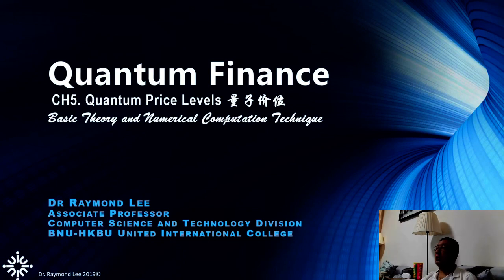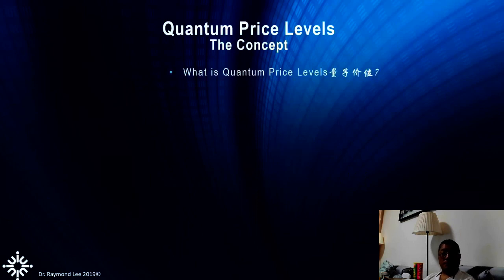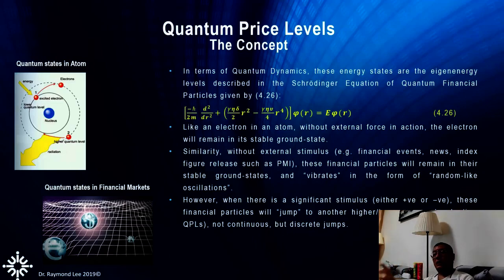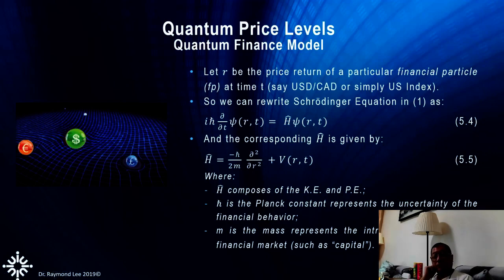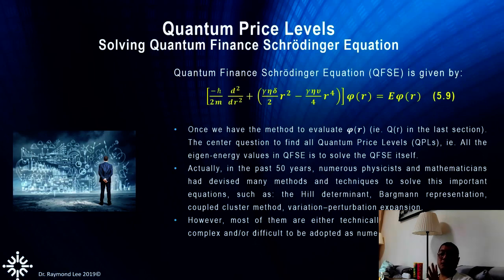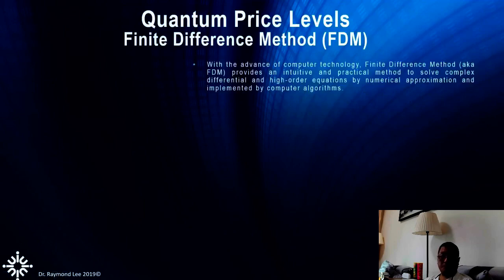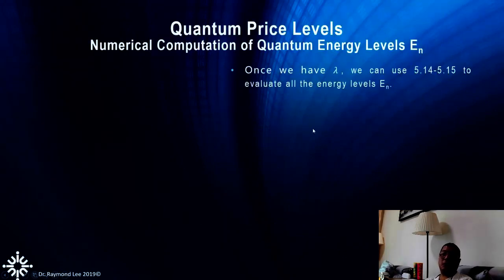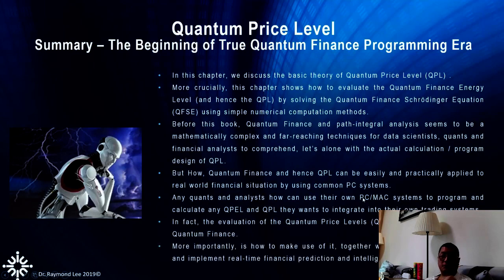Lecture 5 Quantum Price Levels in Quantum Finance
This lecture focuses on detailed mathematical and numerical derivations of quantum price levels to solve the quantum finance Schrödinger equation (QFSE) effectively using numerical computational method – the core of quan-tum finance in financial market modeling. Firstly, it presents the basic concept of quantum price levels (QPL) and its relationship with quantum finance ener-gy levels (QFEL) in QFSE. Secondly, it shows how to interpret the quantum price return wave-function in terms of pdf (probability density function) using FDM (finite difference method). Thirdly, it explores on how to solve QFSE us-ing numerical computational technique and describes the computer algorithm to determine all QFEL and QPL. This chapter will be ended with the first quan-tum finance computing workshop for QPL evaluation on worldwide financial products using MQL (metatrader query language) in MT (metatrader) plat-form.